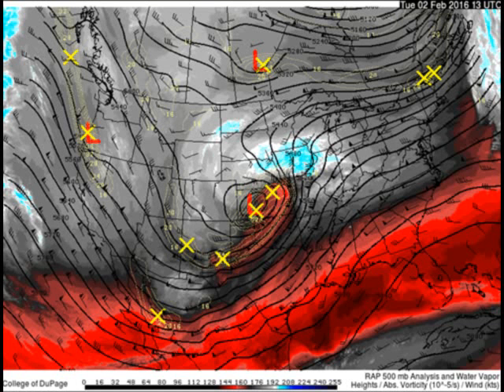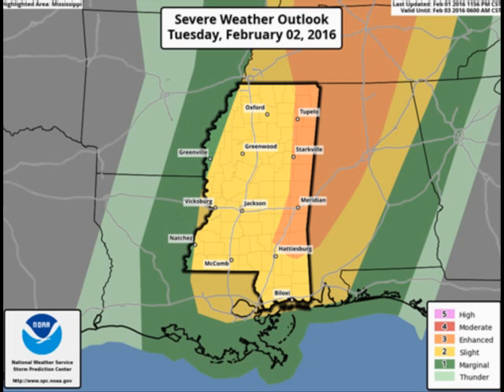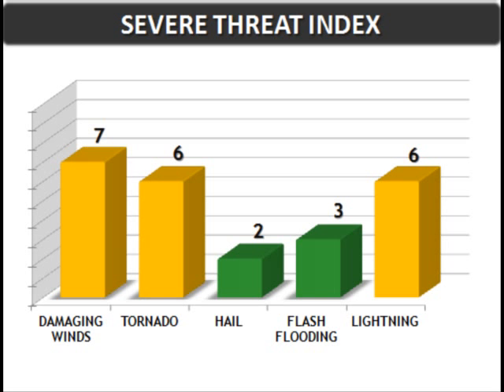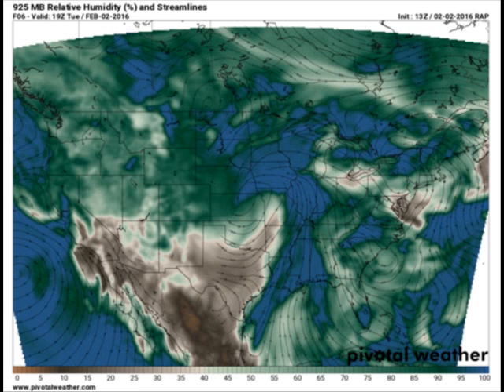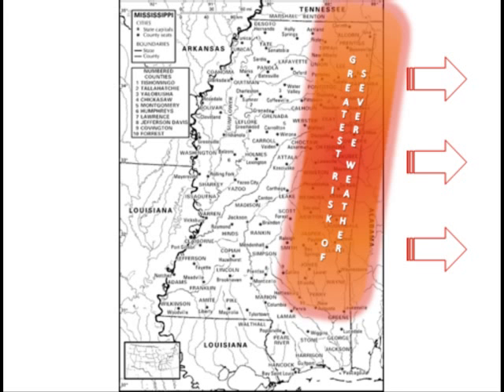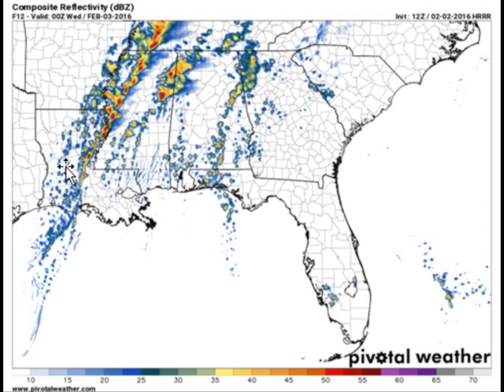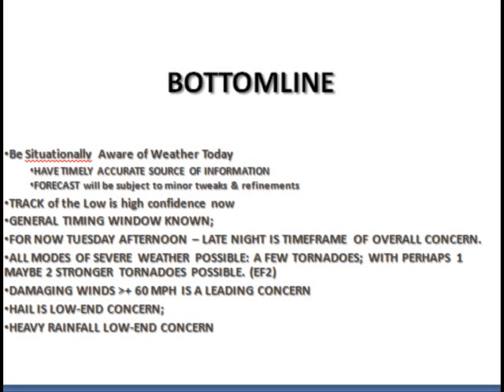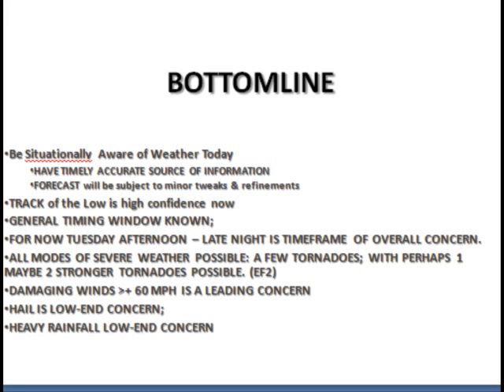Morning Severe Weather Disscussion 2.2.16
Morning Discussion regarding the potential for severe weather on 2/2/16